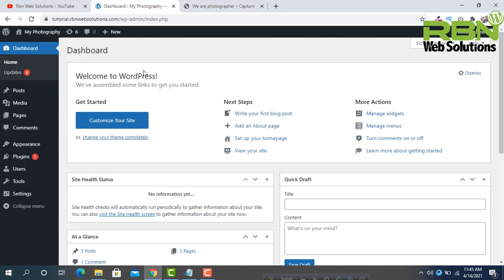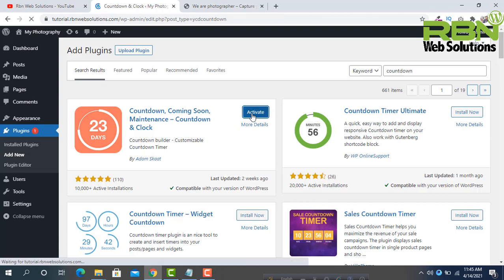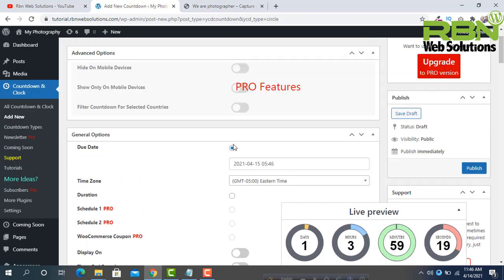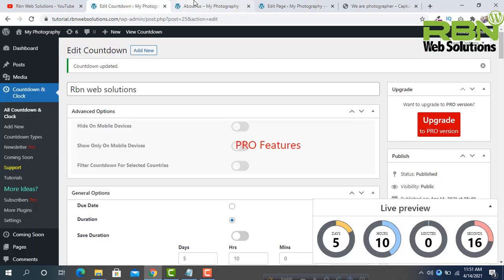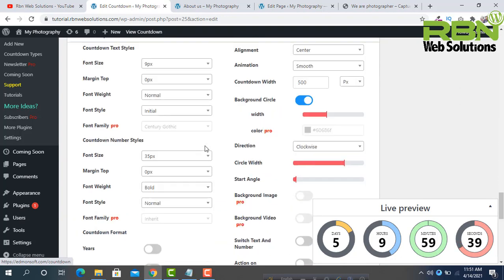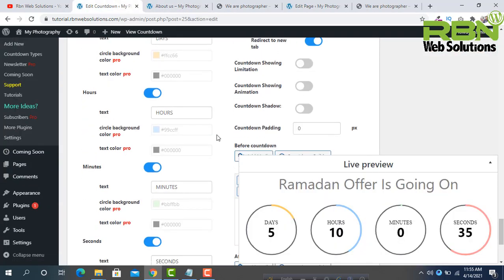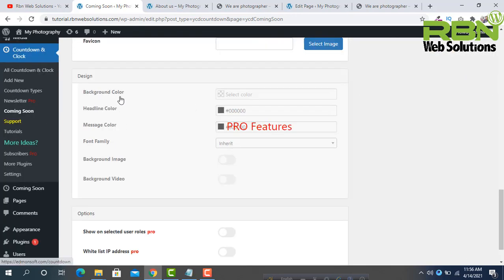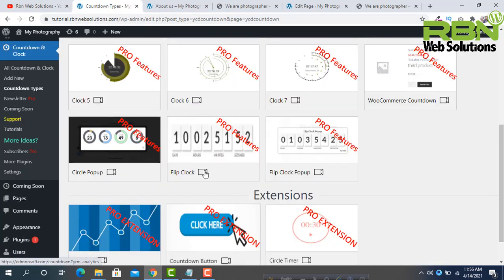How to Add Functional Countdown Timer to WordPress Website in 2021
Are you looking for to add a stylish and functional countdown timer to your WordPress website ? If yes, then this tutorial only for you.